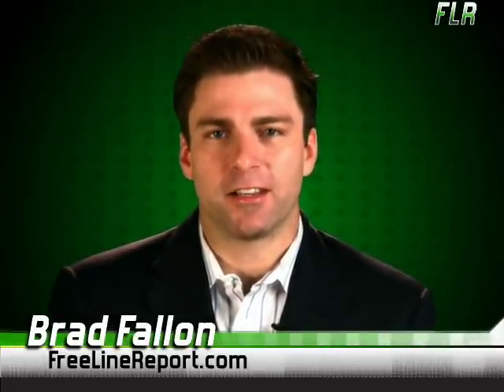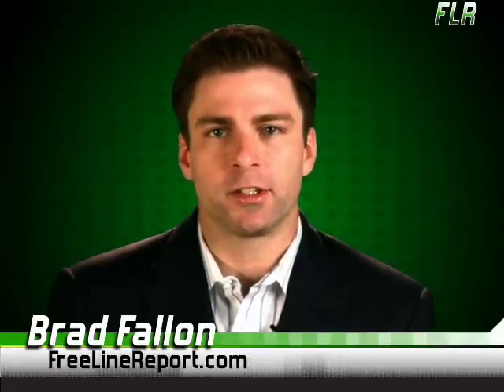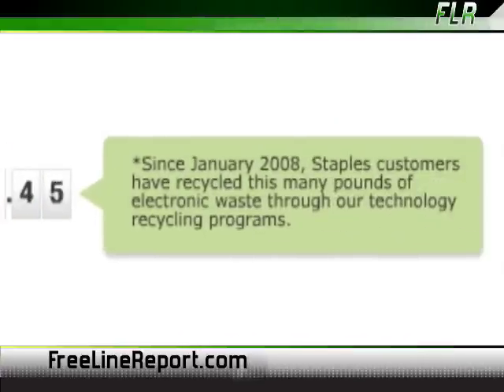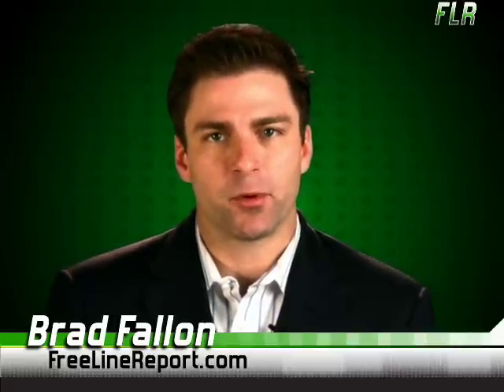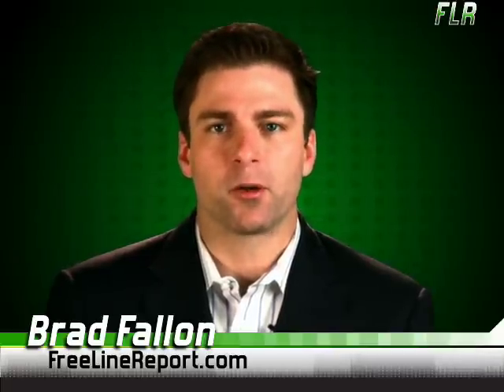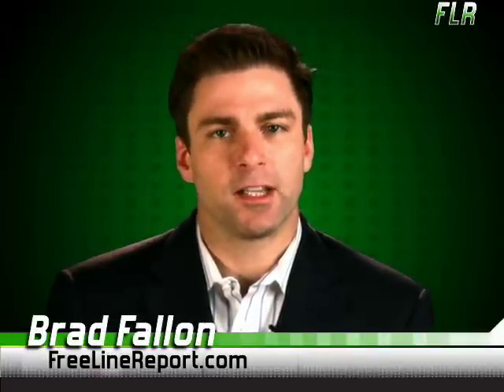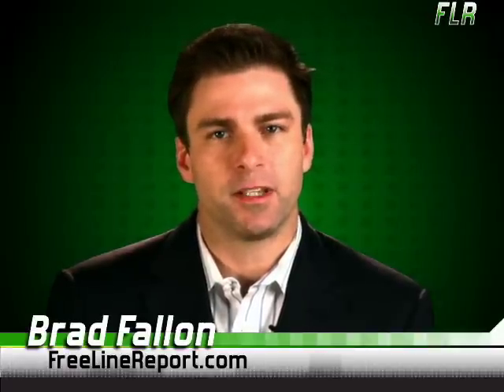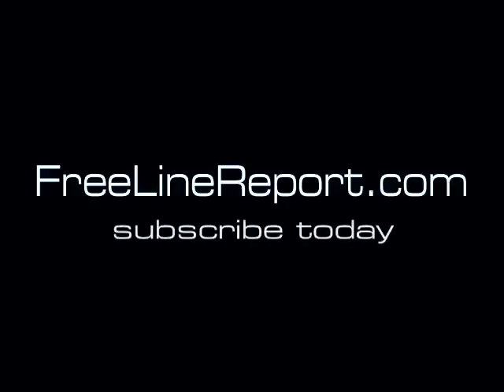iPhone 2.0 $199, Eco Easy, Rockbox, iContact - 6.10.08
Well, unless you were hiding under a cyber rock yesterday, you've by now heard the news. You know what we're talking about - the iPhone 2.0 is here. Well..not exactly. It's not quite ready yet, but the announcement is still very exciting. New offerings include a built-in GPS device and access to the 3G network, which will allow you to web surf at almost broadband speeds. Prices start at $199 for the eight gig version, and $299 for the larger, sixteen gig variety. Throw in some an extended warranty, and you might have yourself a deal, Mr. Jobs.

Now that you have a brand new iPhone coming your way, you're no doubt thinking about places to bury your old one. Well don't do that, because Staples is willing to take it off of your hands. Called Eco Easy, Staples has made it easy to recycle your old tech, both Apple-related and otherwise. Just go to their website and fill out the form. They'll even take care of the shipping costs. What do you get in return? A coupon for their store and that warm fuzzy feeling you get from knowing that your old iPhone isn't sitting some landfill.

And if you've got an old iPod that's just been sitting in a sock drawer since you got your first iPhone, and you'd like to get some more use out of it, instead of sending it to Staples, give RockBox a try. Rockbox breaths new life into iPods, enabling them to play audio formats and connect to systems that were once considered to be impossible. Best of all, the Rockbox firmware sits beside the original firmware, allowing you to jump back and forth at will. Rockbox does not currently support video files, although support is under development.

Now we know not everyone is so ga ga about the new iPhone. Maybe you just bought a Windows Mobile device and you're perfectly happy with it, but still go green with envy when at the iPhone's cool interface. iContact is a free program that will give your address book an Apple makeover. Just move your finger down the device, and watch the contents of your address book fly by. Thanks to iContact, you'll never look at your contacts the same way again... literally.

See, Windows guys? We've got love for you too. Like your new address book? Great. Now let's take care of the nasties lurking elsewhere.

You're probably familiar with Spybot Search and Destroy, the Windows program that likes to hurt spyware and sends it crying home to mama. Spybot S & D for Windows Mobile is able to do everything that its big brother can do, only it comes in a smaller package. While a spyware detector for your mobile device might seem to be bit overkill for some, we here at the Free Line feel that a little free protection doesn't hurt.